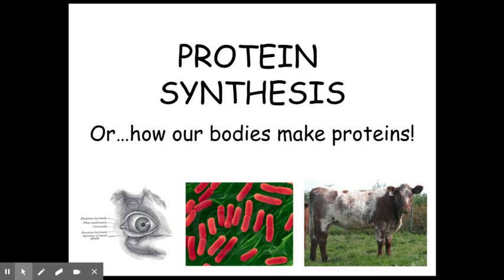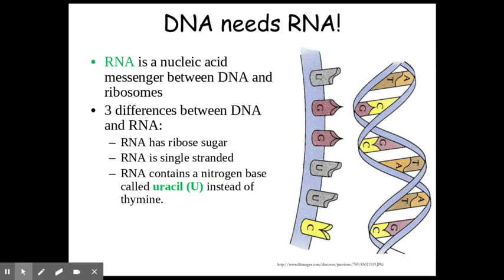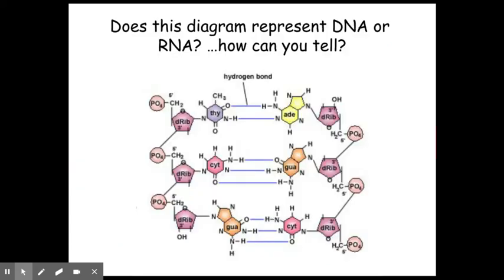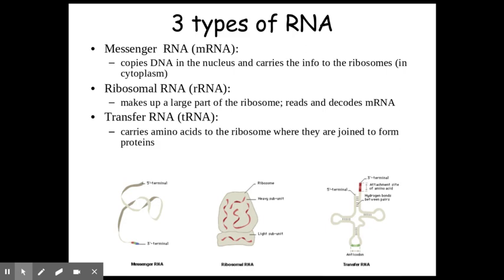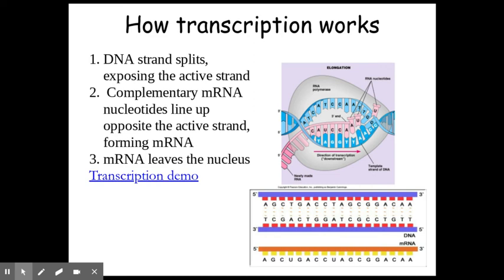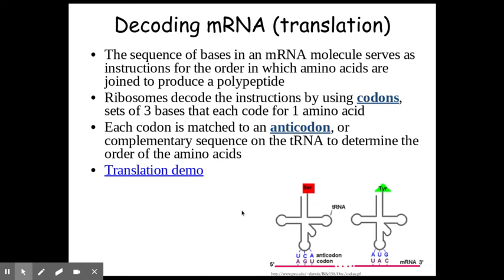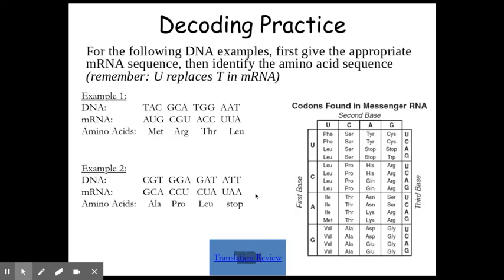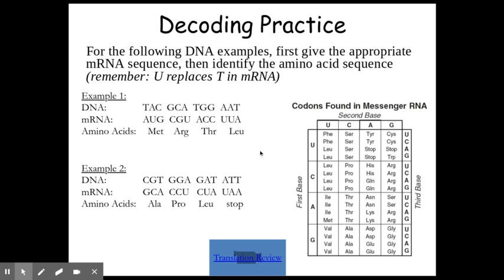Biology Tues, 4/7: Lesson 2 Protein Synthesis